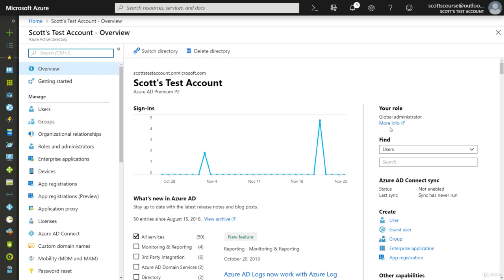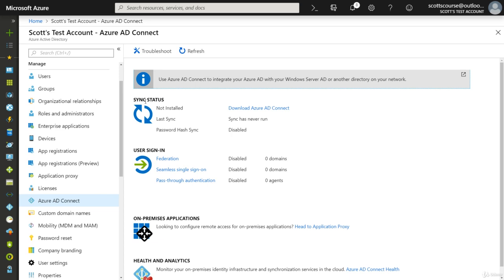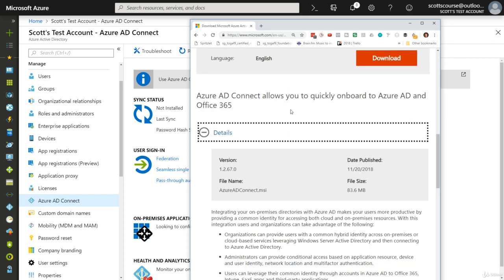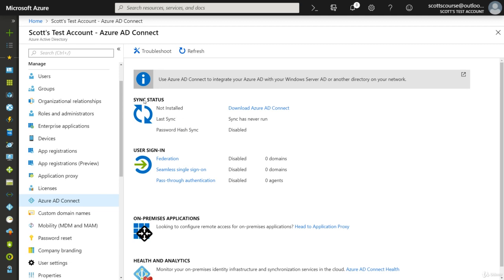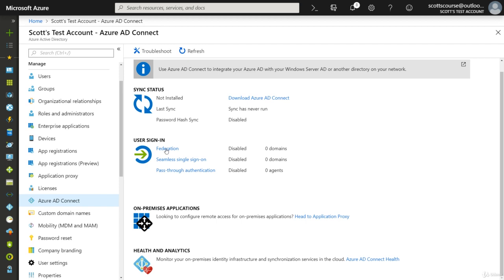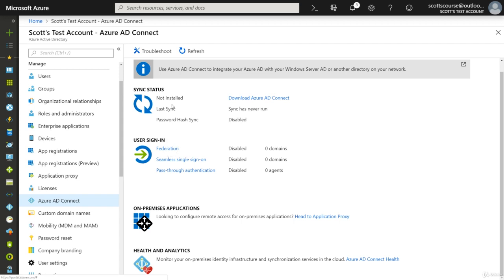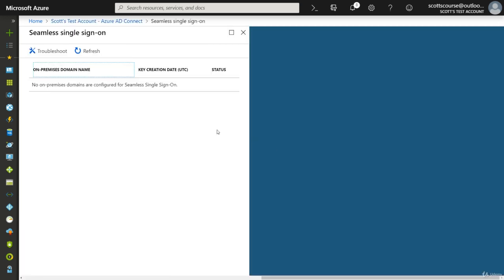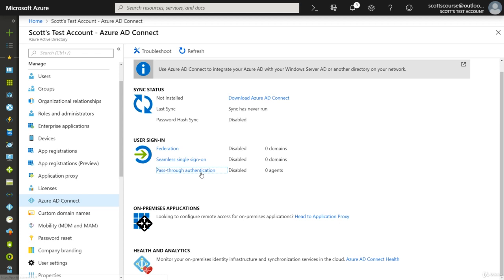AZ- 22.1 Hybrid Identities - AD Connect and Hybrid Identities